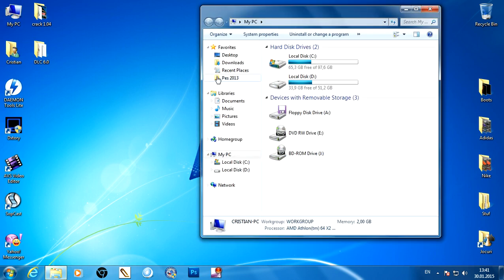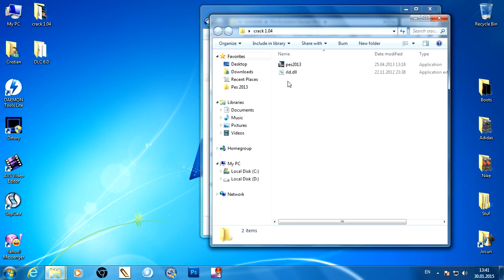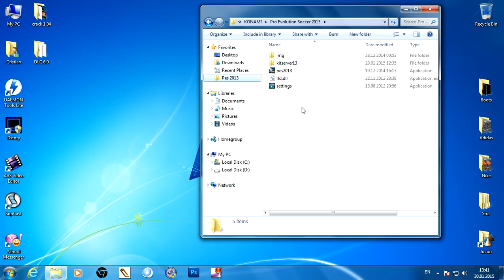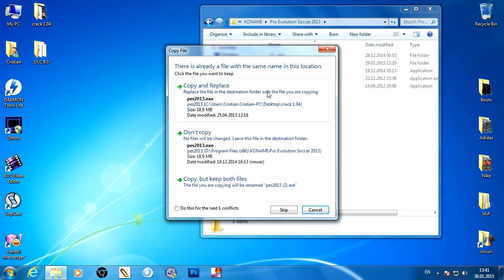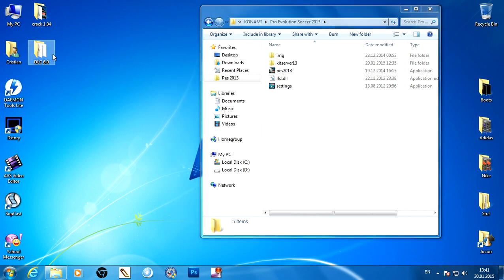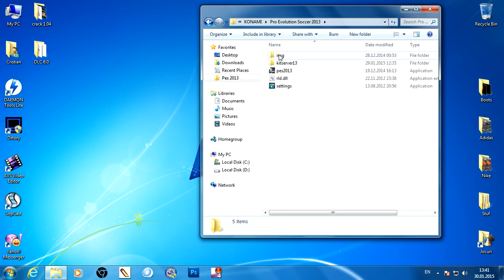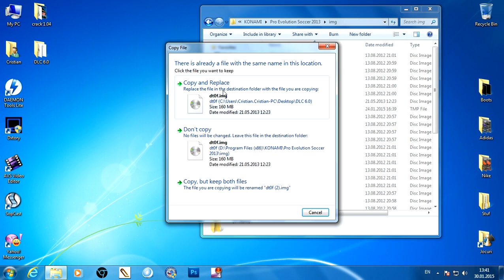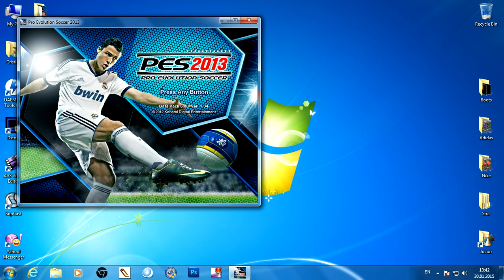How To Update Your Pes 2013 To Data Pack 6.00 v1.04 ||HD|| [Tutorial]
Thanks!

Crack v1.04